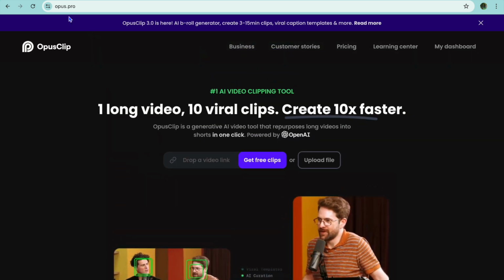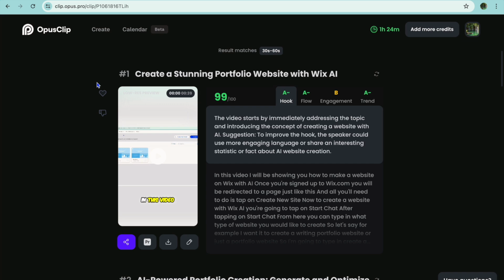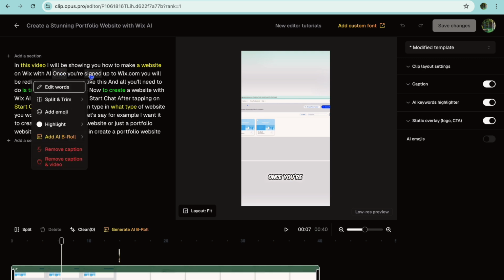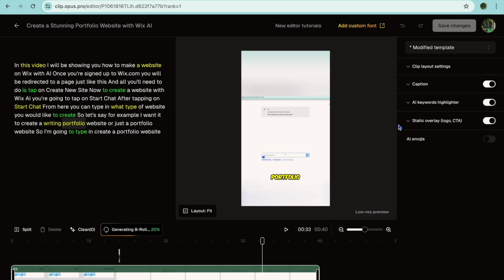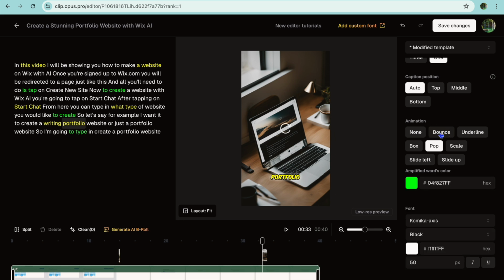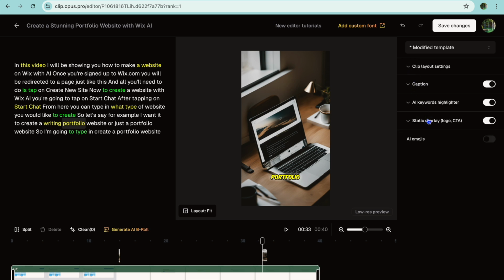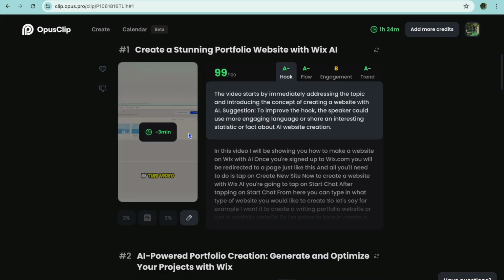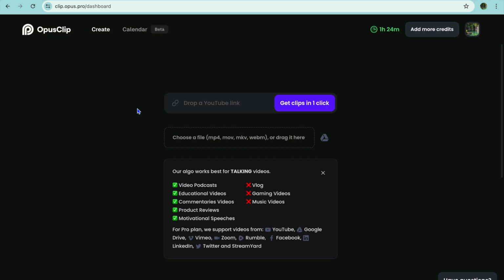How To Use Opusclip AI( OPUSCLIP FULL TUTORIAL FOR BEGINNER)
With OPUSCLIP you’ll be able to convert long form videos into viral clips automatically using ai, you can also quickly add captions like Mr beast or Alex hormozi to your shorts or reels.